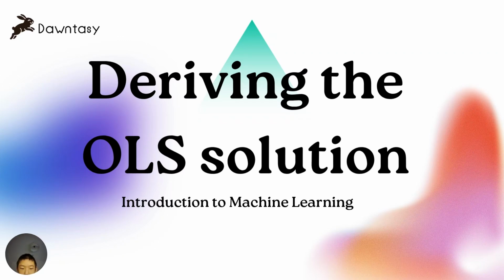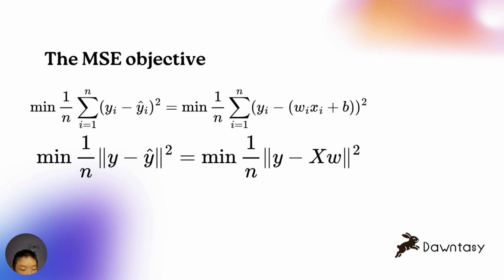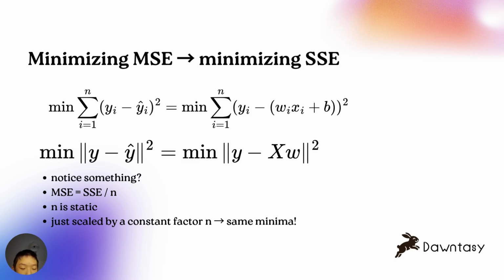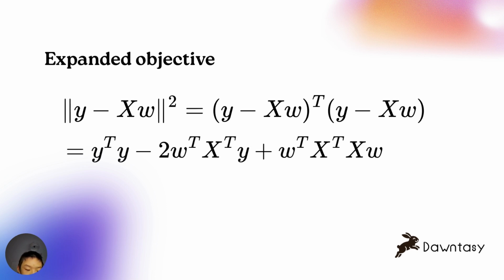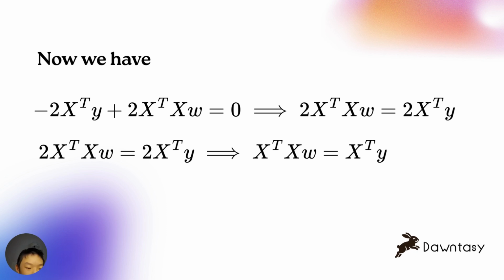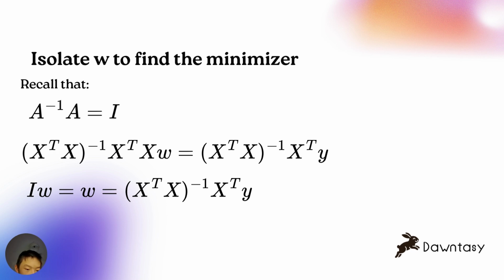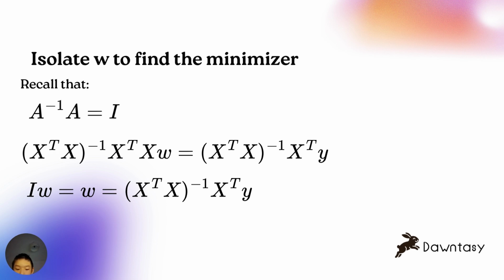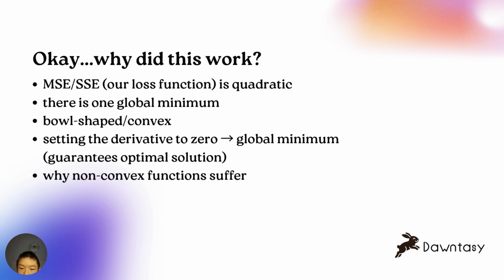Deriving the OLS solution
Machine learning is the core backbone of the AI systems powering modern AI applications, from AI agents like Claude Code, GPT Codex and Perplexity AI to major scientific breakthroughs like AlphaFold.

However, machine learning is often oversimplified as a cool coding project. The theory of machine learning stretches significantly deeper into the reasons on how systems learn, think and behave.

This video series will introduce you to the core theoretical foundations of machine learning, preparing you for active machine learning research and beyond.

This video derives the closed-form solution for linear regression known as the ordinary least squares solution.